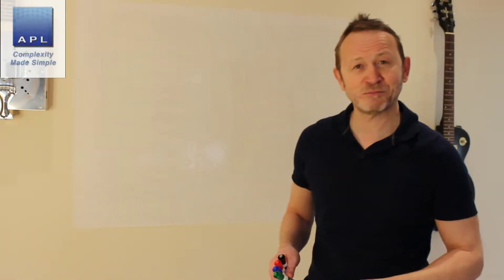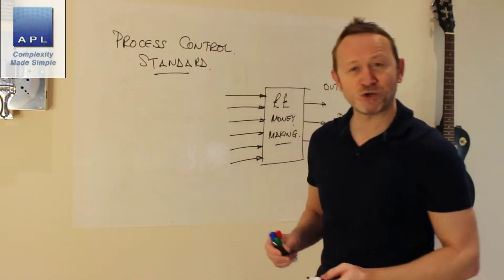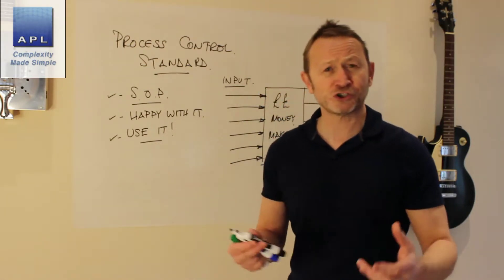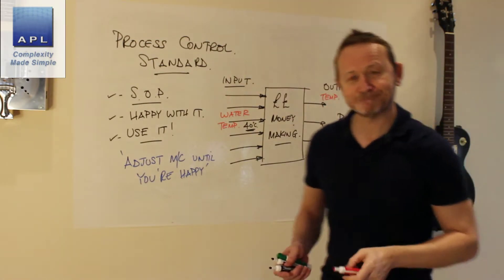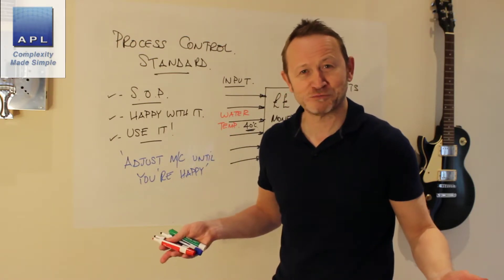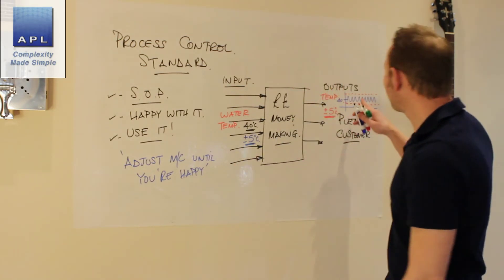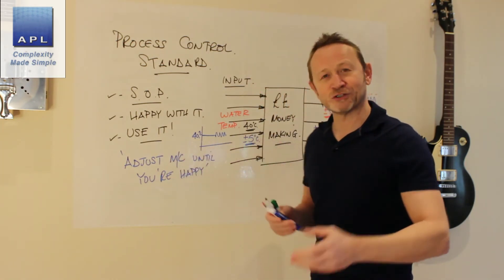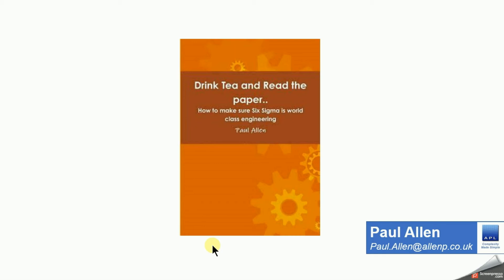Complexity Made Simple - How to Specify Process Control Standards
Make your process control documents clear and um-ambiguous and get world class performance from your processes. Use operator skill or experience and a get piles of scrap and chaos!
Six Sigma